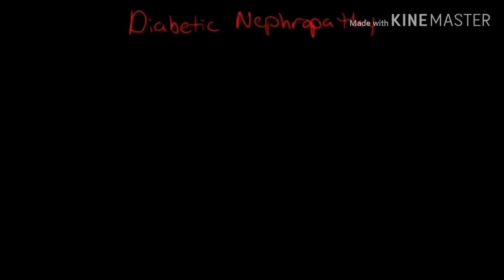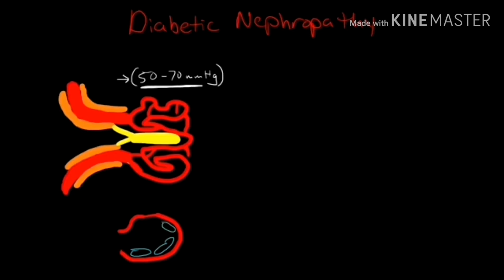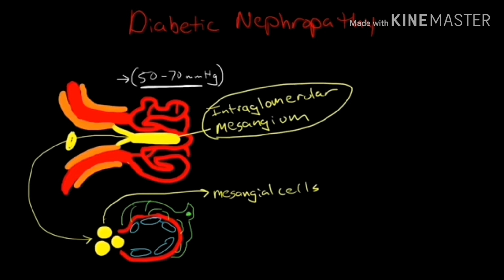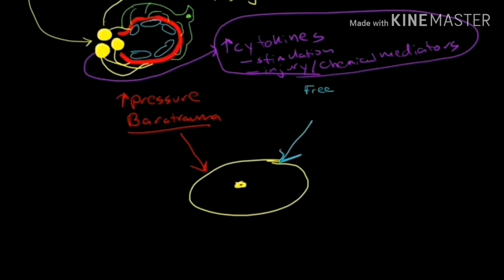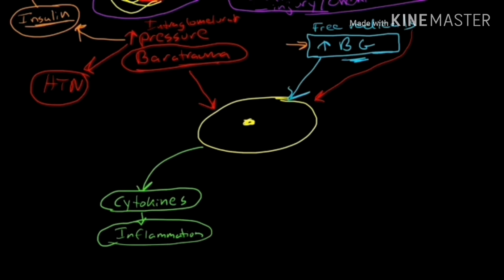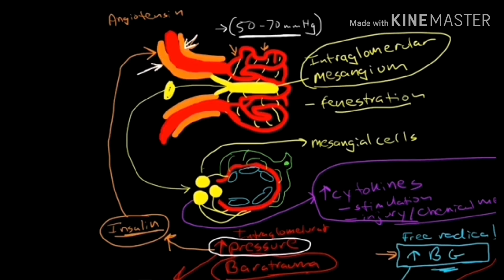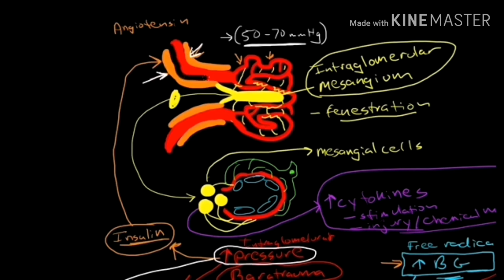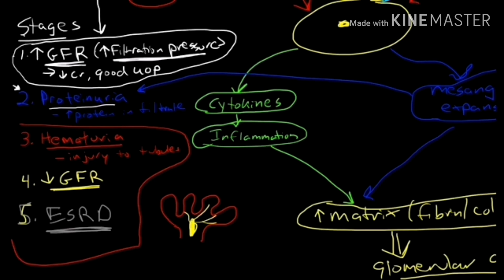Diabetic nephropathy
Diabetes melletus. Hyperglycemia. Nephron. Kidney and diabetes melletus. Pathophysiology of nephropathy. Kidney filtration. insulin therapy. PHYSIOLOGY OF kidney. Renal failure. Glucosuria